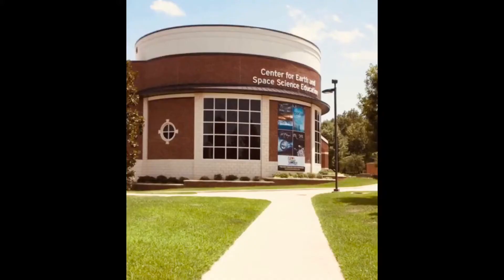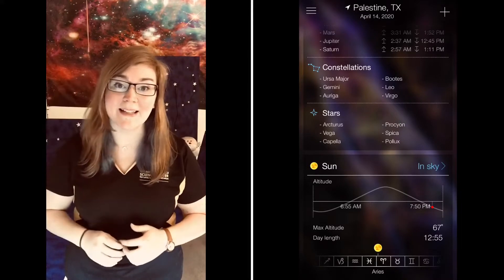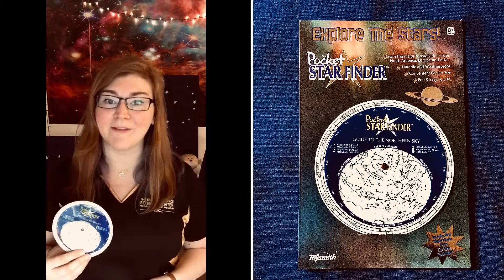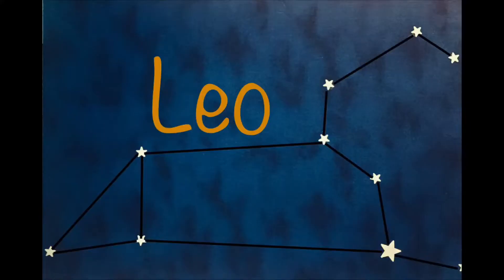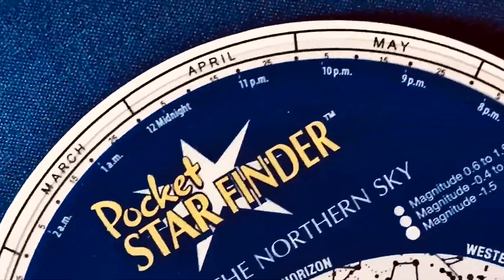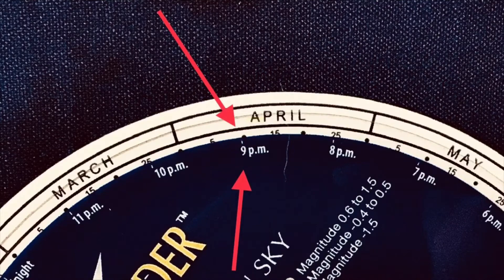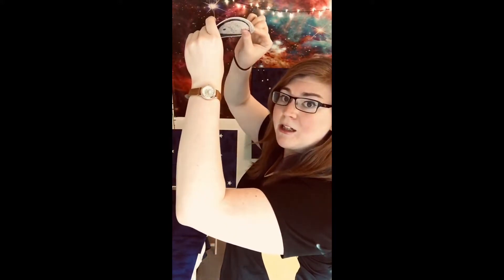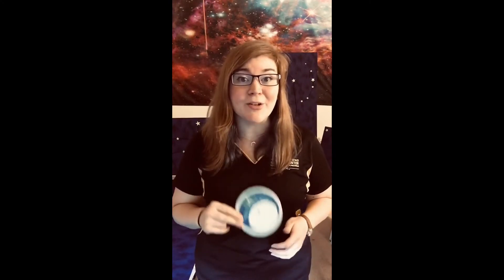Mini Virtual Field Trip- Stargazing with Star Charts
One of the best parts of attending a field trip to the Tyler Junior College Earth & Space Science Center is learning practical tips from our excellent educators.  In this mini virtual field trip visit, learn about how you can use a star chart to locate constellations from your own backyard!